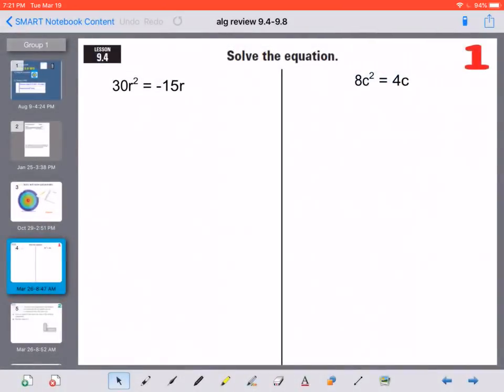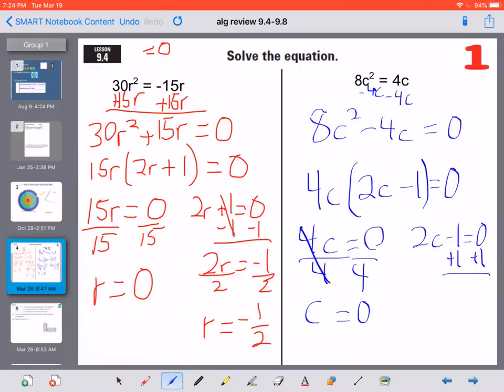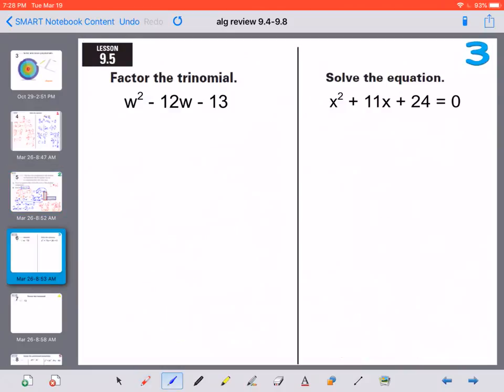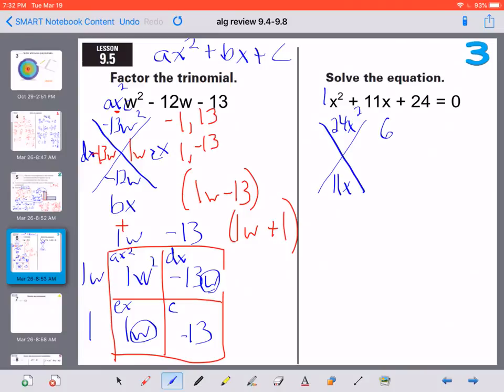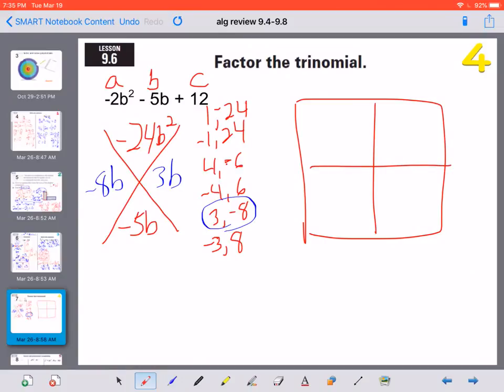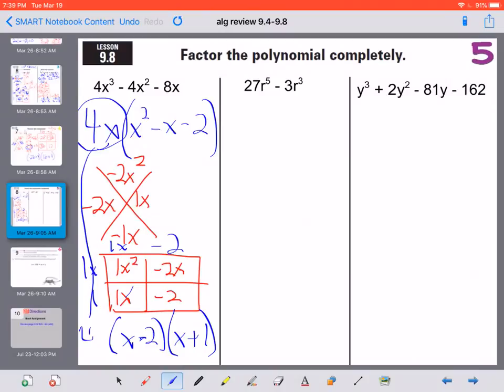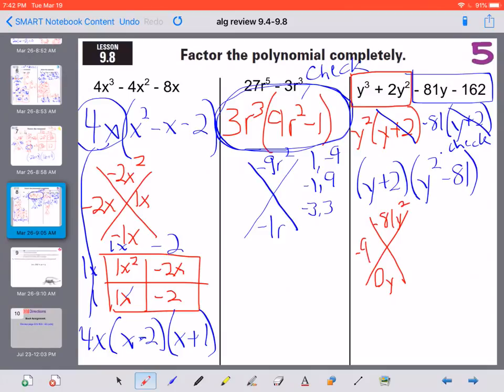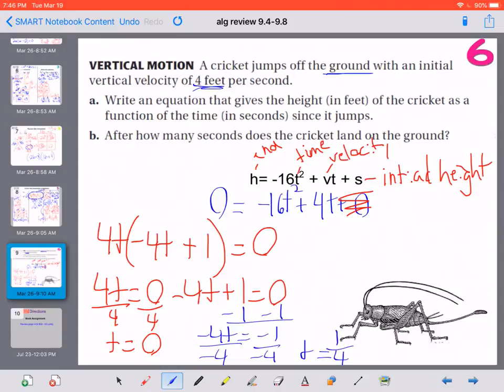NL Ch. 9.4 - 9.8 Review